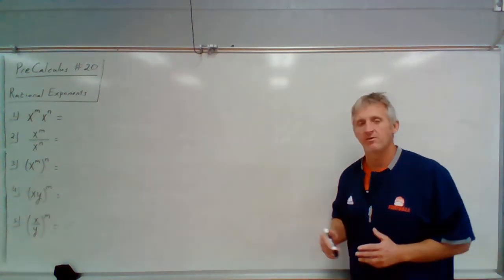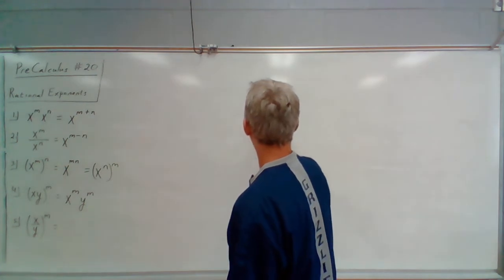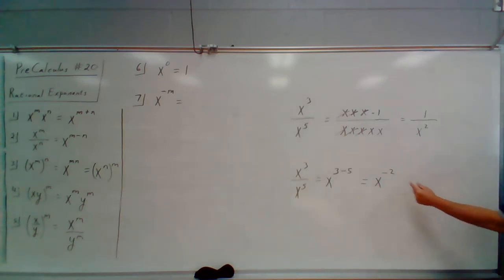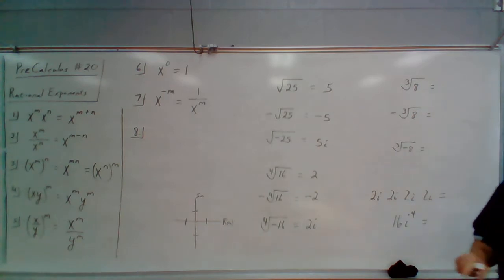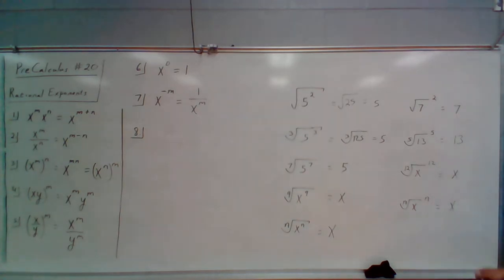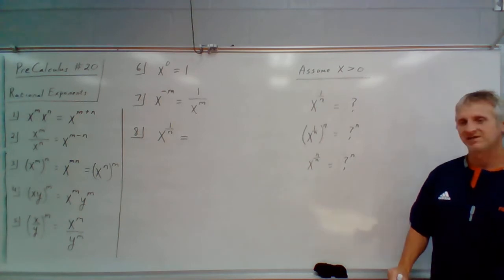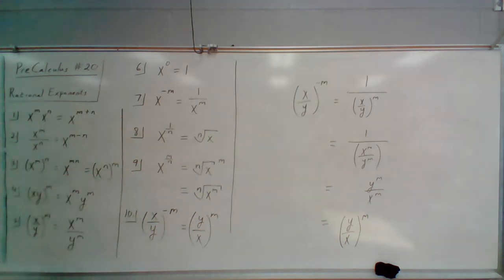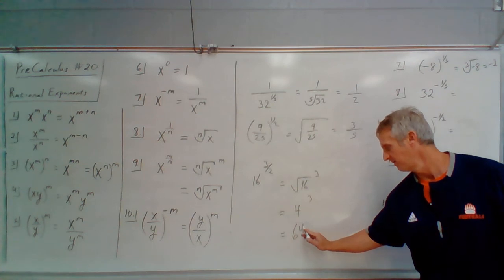PreCalculus #20 Rational Exponents